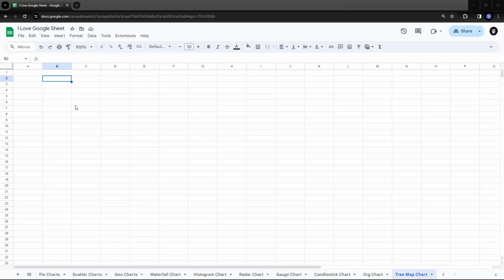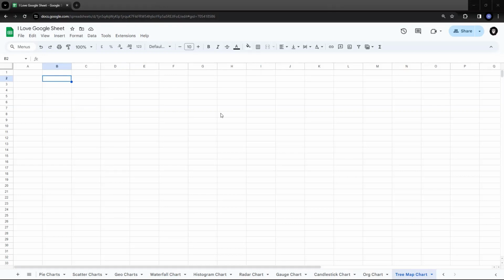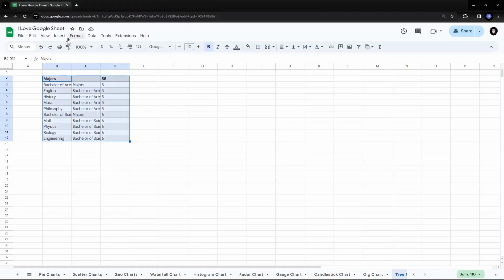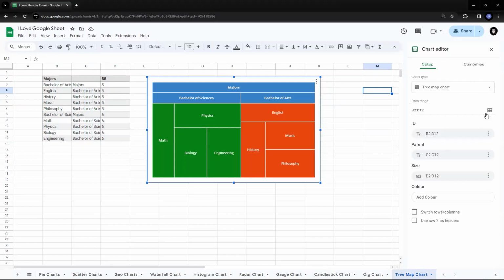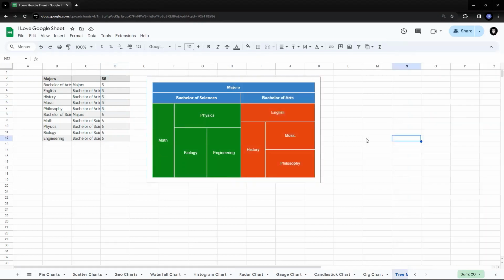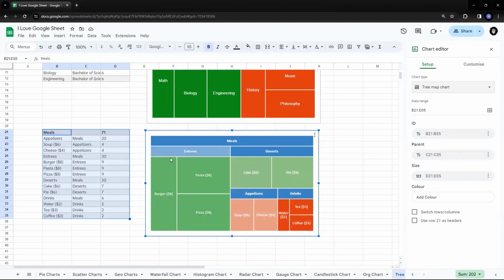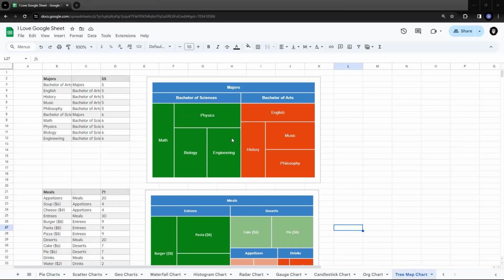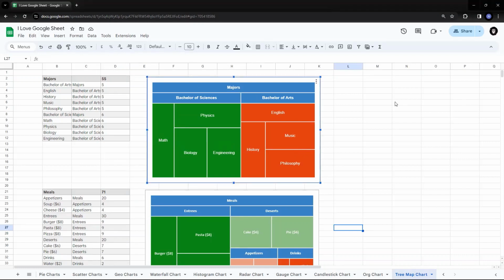HOW TO? Create Charts - Tree map